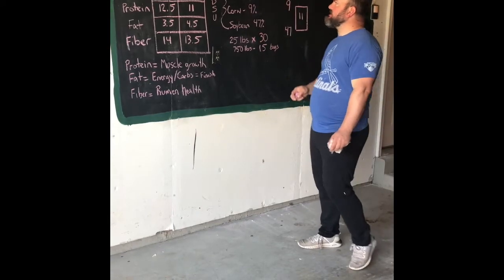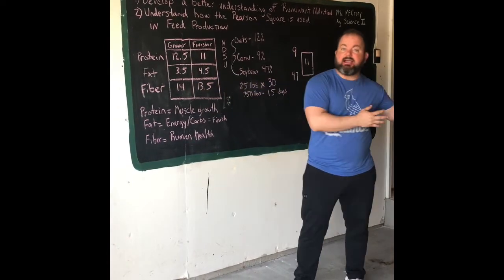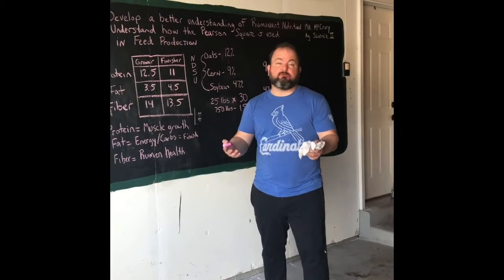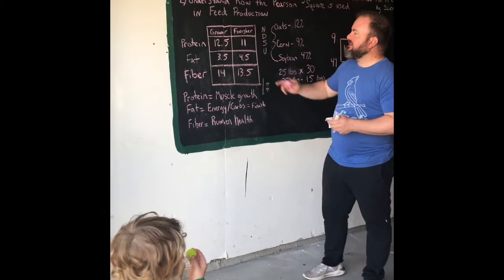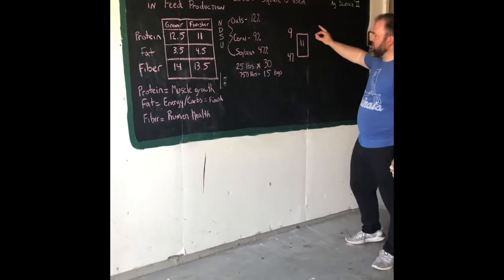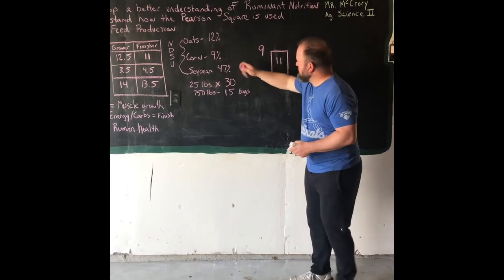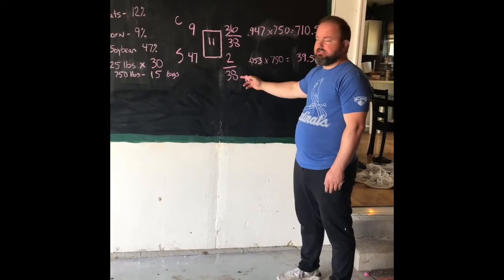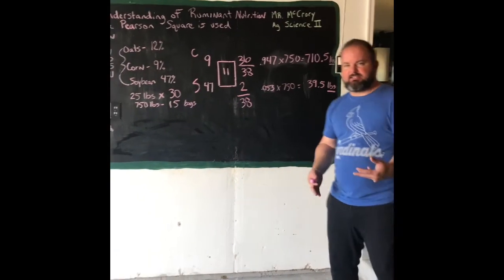Ag Science 2- Pearson Square